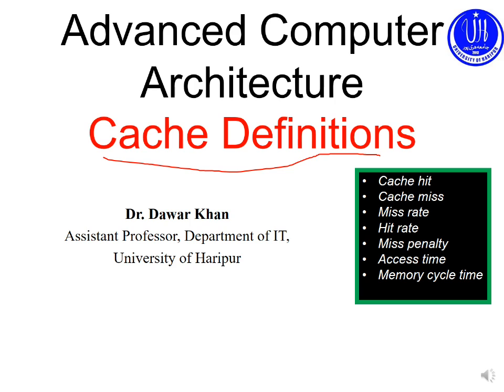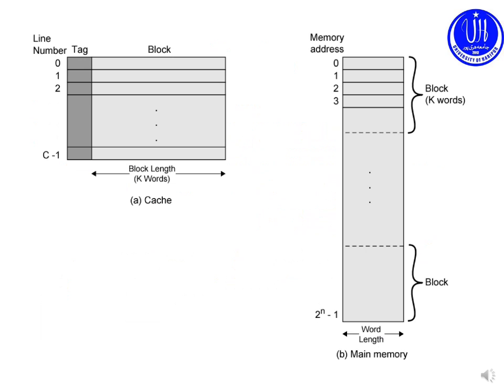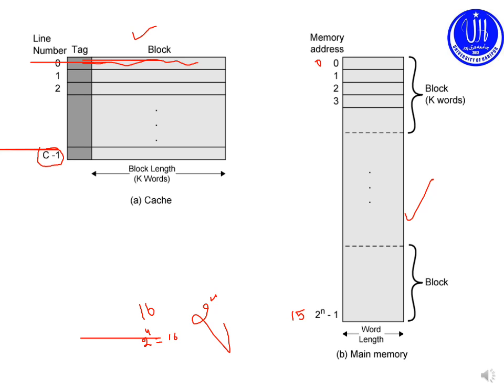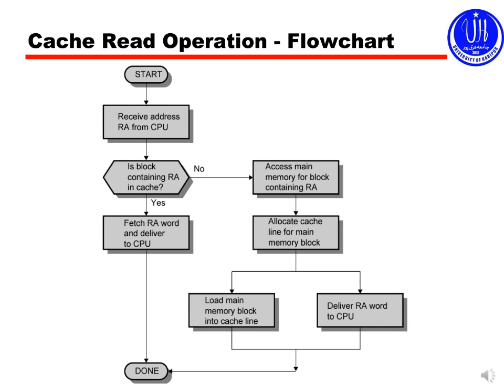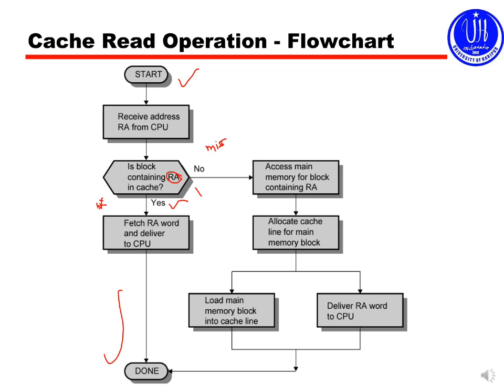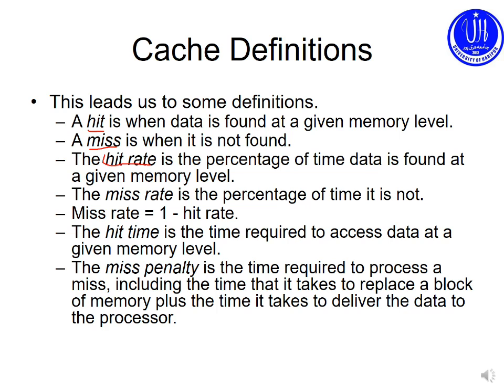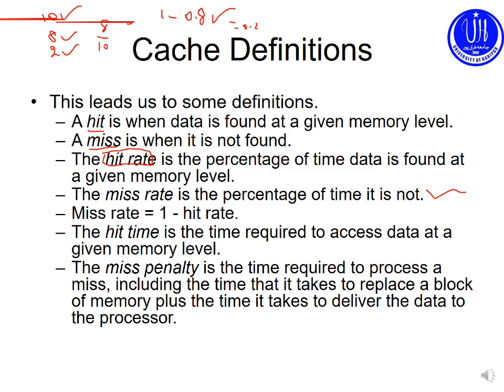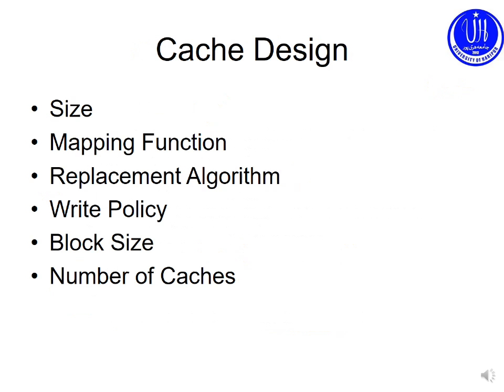Cache Definitions (Hit, miss, hit rate miss rate miss penalty)